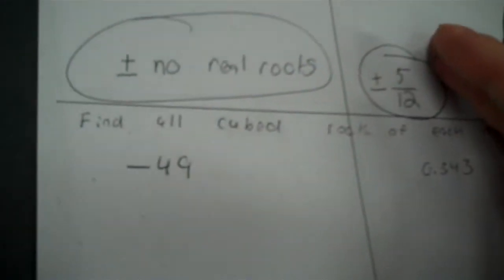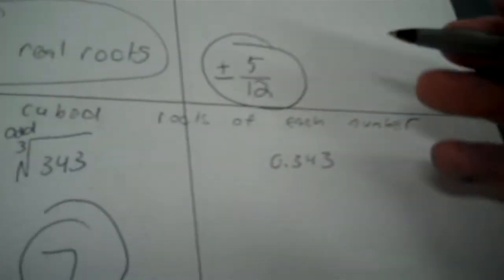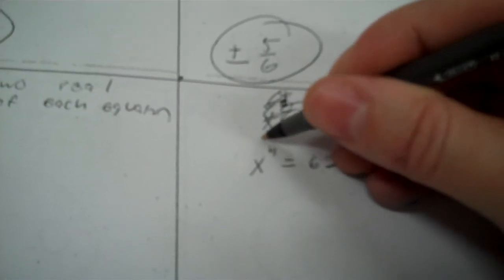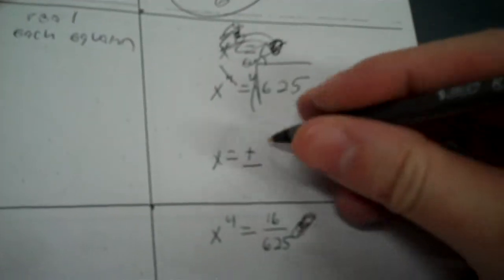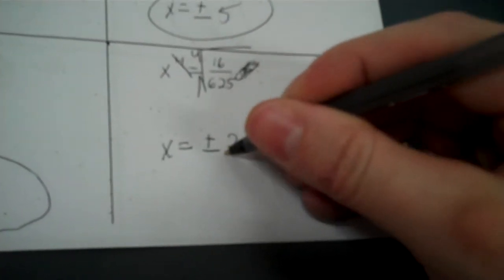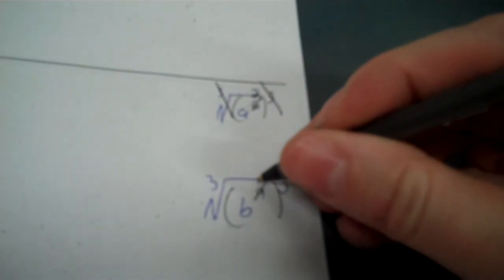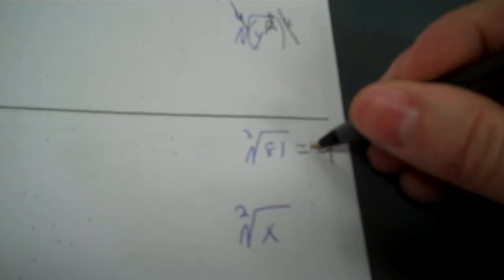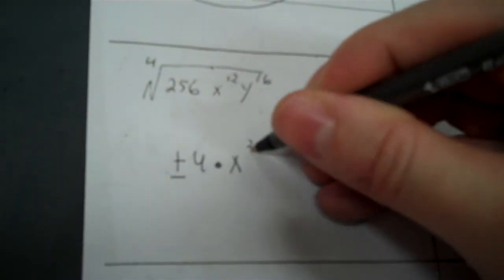Algebra 2 1 15